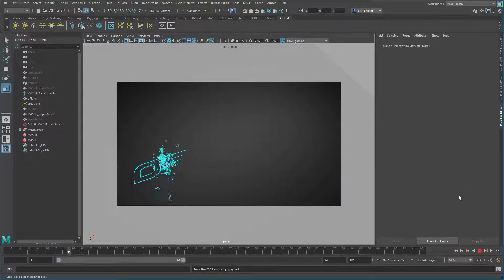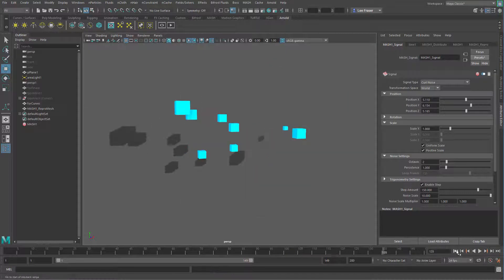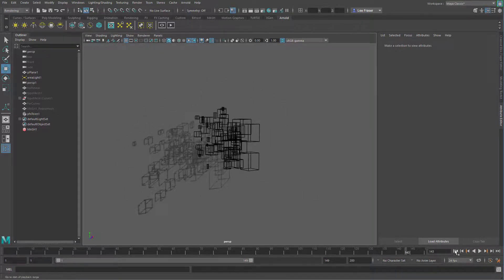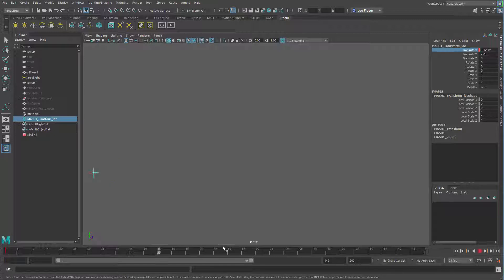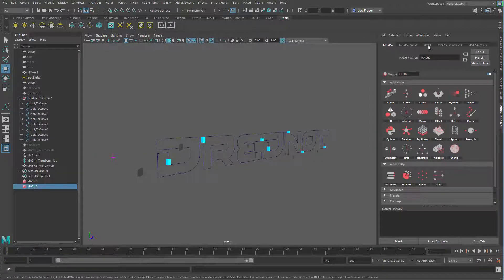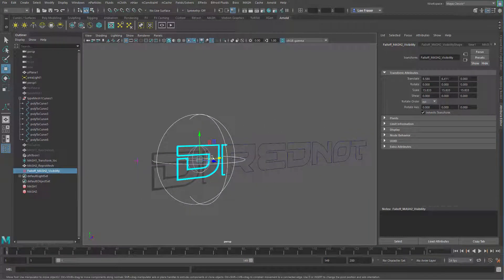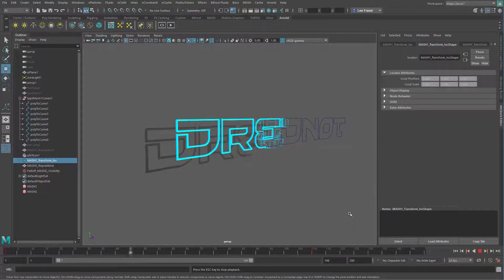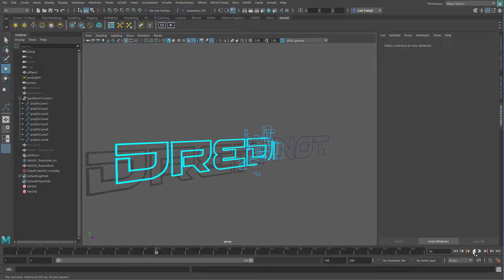MASH Falloff effect with Toon Outline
This example shows how to use one MASH network to affect another.   The Toon Outline in Maya is also added to round out the effect.